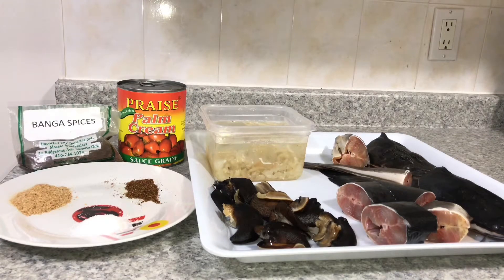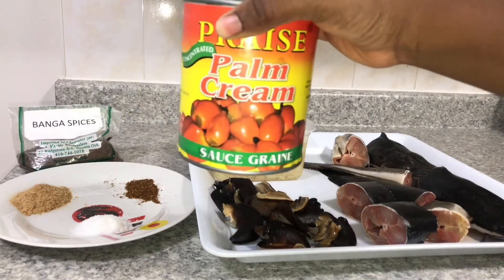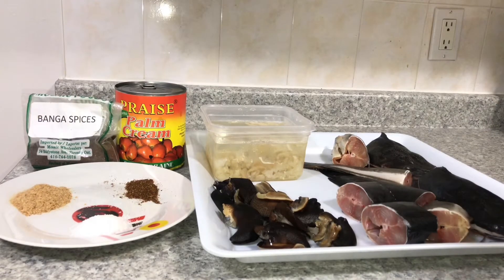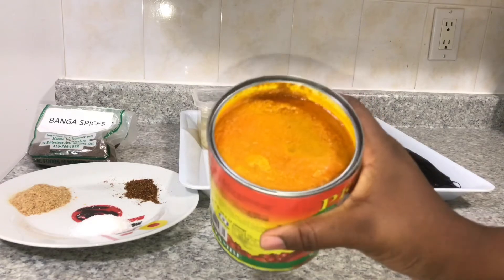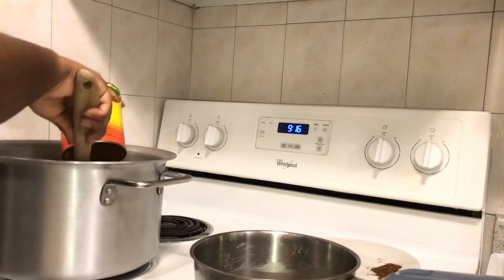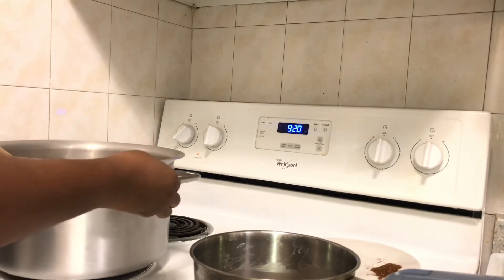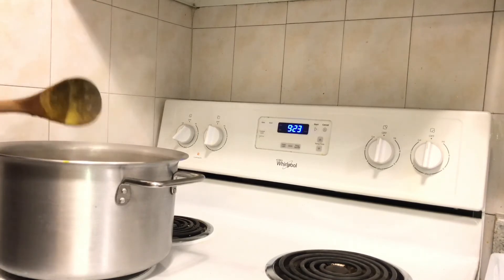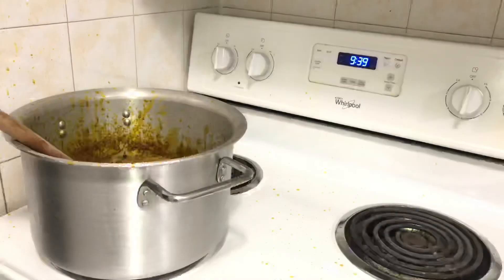How to cook Banga Soup With Canned Banga | Easy and Fast Recipe | Shughar’s Realm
Watch how to cook banga soup abroad. I am in Canada and I still eat Nigerian meals. Try this easy and fast recipe! Let me know if you try it and love it.